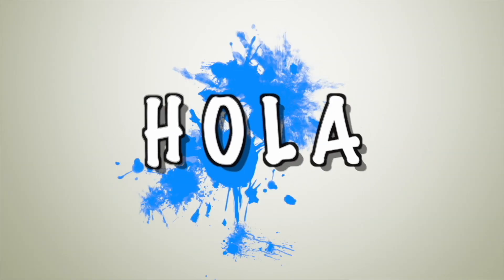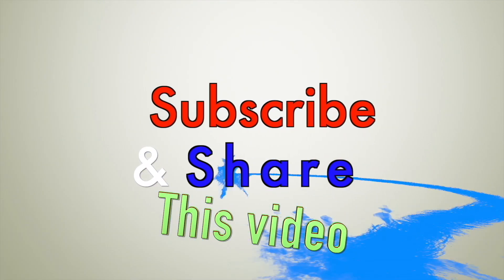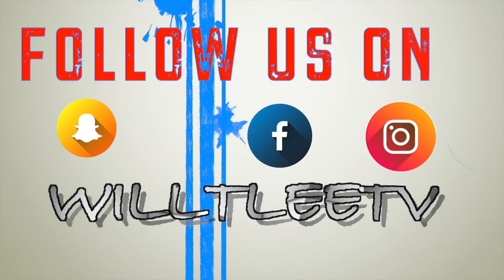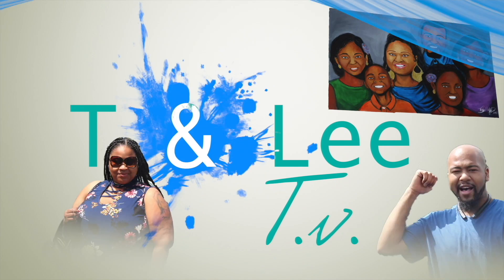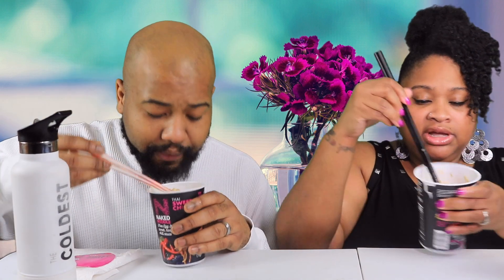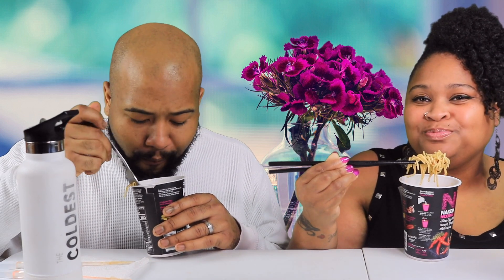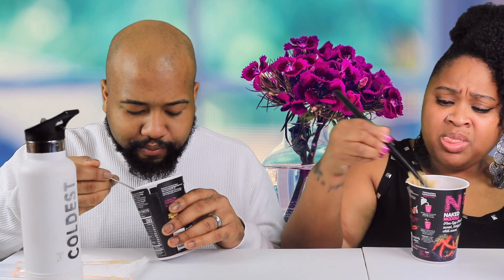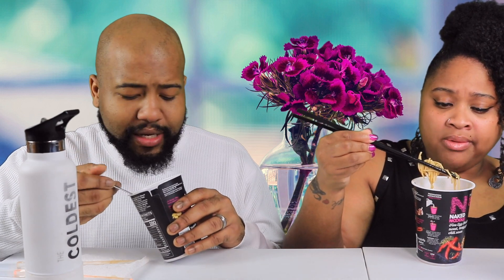Naked Noodle Thai Sweet Chili Fine Egg Noodle Review!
TODAY LEE AND I WILL BE REVIEWING THE NAKED NOODLE THAI SWEET CHILI FINE EGG NOODLE.

Hola T&LeeFam! If you are new, we're so glad you joined the family! Oldie but goodie thank you for rocking with us we appreciate you! We hope you enjoy the video! Until next time Fam! God bless!

Need to Know Info :

WILLTLEET.V.